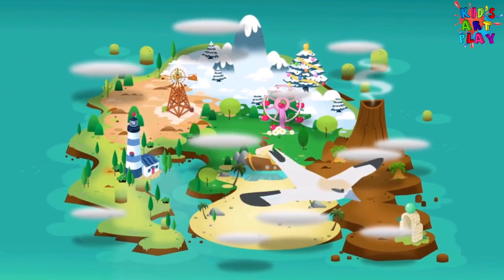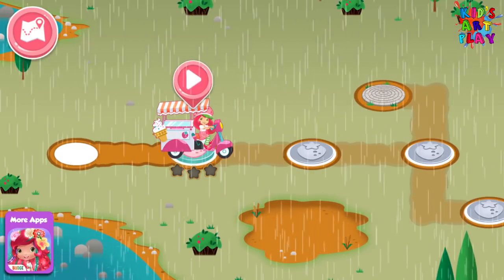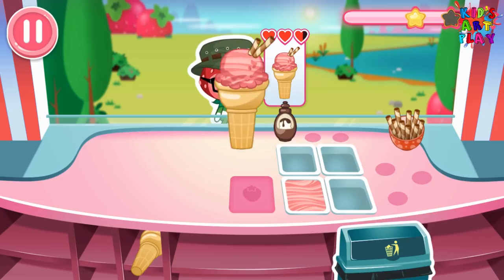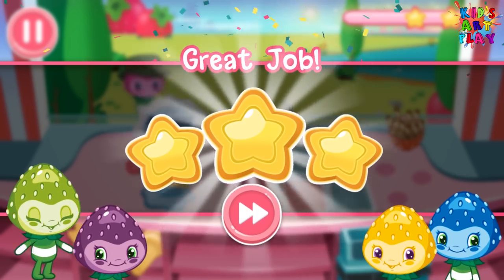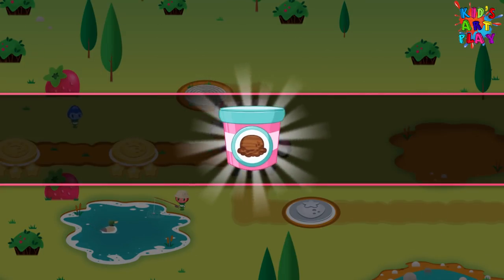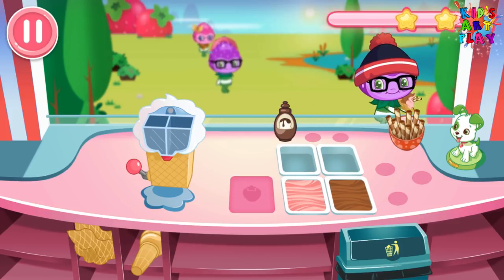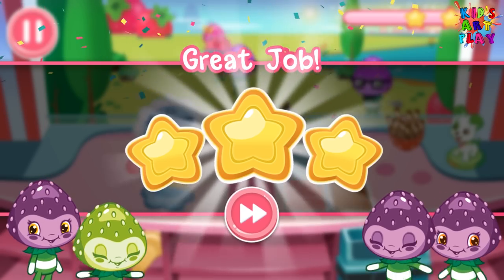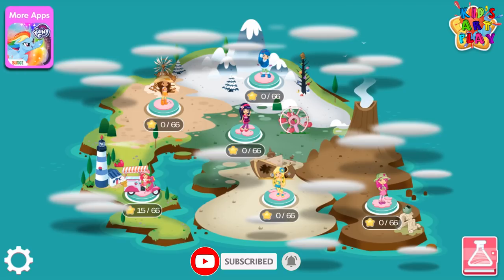Strawberry Shortcake Ice Cream - Saving Berry Island - Best Games For Kids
Hi all!
Create and serve tasty treats in your own ice cream truck on an island paradise!

Budge Studios welcomes you to Ice-Cream Island! Join Strawberry Shortcake and her friends on a berrylicious adventure to restore the island to its former glory! Drive your very own ice cream truck and prepare delicious treats from snow cones to milkshakes to banana splits! Scoop, swirl, shake and mix fabulous flavors and terrific toppings for all your customers to enjoy! It’s time to bring back the sunshine!

WELCOME TO ICE CREAM PARADISE
• EXPLORE all of the island’s flavorful regions, from tropical jungles to snowy mountains!
• SERVE and satisfy all sweet tooths with fast and flawless coordination
• RACE against the clock to fill your clients’ hearts!
• COMBINE a ton of terrific toppings, fabulous flavors and sweet syrups!
• UPGRADE your very own ice cream super-truck!
• DECORATE the inside of your truck with lights, bobble heads and speakers!
• MATCH your customers’ order to make them happy
• EARN golden stars and open cool crates and treasure chests
• GET CREATIVE and mix ingredients endlessly in the Ice-Cream Lab!

6 CHARACTERS, EACH WITH HER OWN SUMMER TREATS AND AREA TO EXPLORE
• STRAWBERRY SHORTCAKE: Swirling soft ice cream in Cool Breeze Coast Line
• LEMON: Beautiful banana splits in Citrus Sands
• ORANGE: Marvelous milkshakes in Westward Canyon
• BLUEBERRY: Sensational snow cones in Snowcone Mountain
• CHERRY: Phenomenal fruit smoothies in Superstar Carnival
• RASPBERRY: Yummy frozen yogurt in Jungleberry Volcanos

HAVE QUESTIONS?

COPPA COMPLIANT
Budge Studios takes children's privacy seriously and ensures that its apps are compliant with privacy laws, including the Child Online Privacy Protection Act (COPPA), a privacy legislation in the United States of America.  This application has received the “ESRB (Entertainment Software Rating Board) Privacy Certified Kids’ Privacy Seal”. If you would like to learn more on what information we collect and how we use it, please visit our privacy policy .

Before you download this app, please note that it is free to play, but additional content may be available via in-app purchases. This app may contain contextual advertising from Budge Studios regarding other apps we publish, from our partners and some third parties. Budge Studios does not permit behavioral advertising or retargeting in this app. Note that any purchase made in the app will remove pop-up advertising. The app may also contain social media links that are only accessible behind a parental gate.

Strawberry Shortcake is a trademark of Shortcake IP Holdings LLC used under license by Budge Studios Inc.